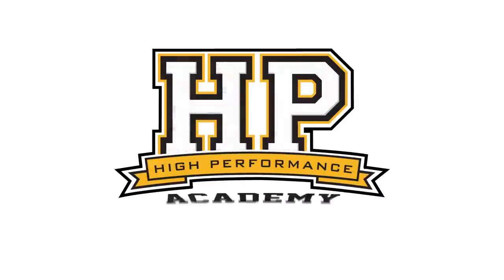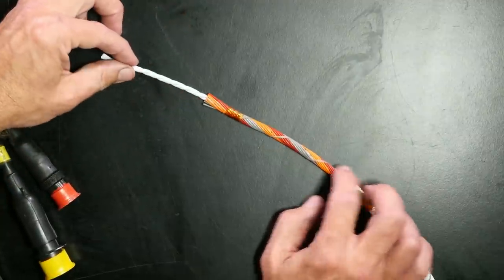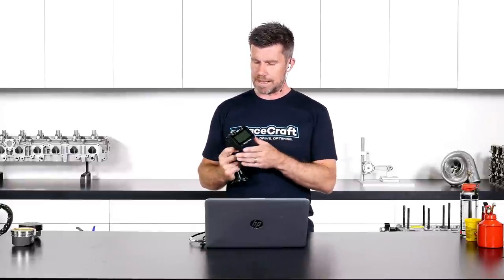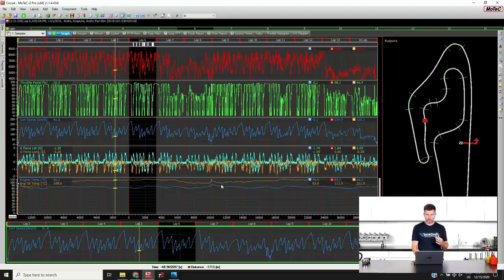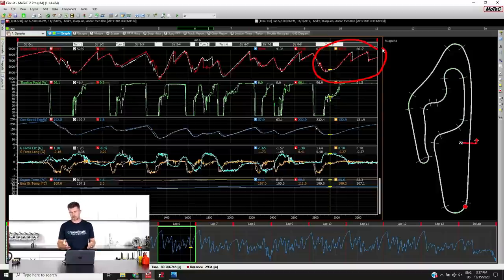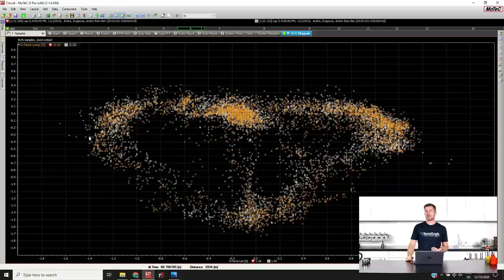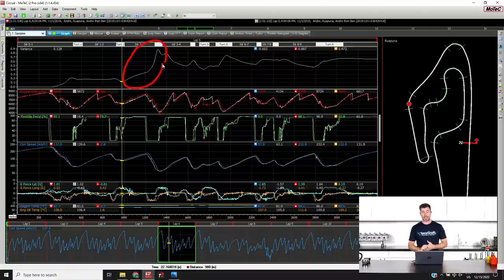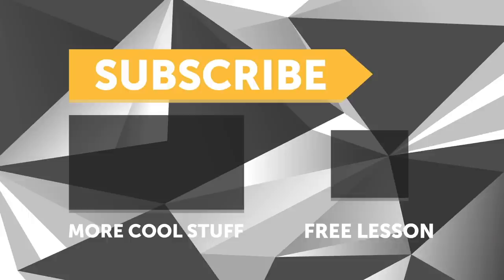Why Are These Amazing Tools Often Overlooked? | Go Faster With Data [UPDATE 260]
What do bigger turbos, intake and exhaust refinements, lighter rims, carbon fibre parts, brake upgrades and even aesthetic modifications all have in common?

In this todayathpa update that came before members-only webinar '260 | Checking Piston-To-Valve Clearance' Andre Simon's RaceCraft doppelganger, Simon Andre, runs us through how all of those modifications above often cost MORE than a data logging setup, yet won't give you as dramatic results when it comes to getting down the drag strip or around the track faster.

Let's find out how easy it can be to get into the world of Data Analysis by going over some data along with some quality entry-level equipment (we use @aimsportsdata in this example) and how you can use it to ensure your assumptions about what is happening on track are a reality and to fine-tune not just your cars setup but your own personal performance.

If you want to fast track your own data analysis skills, check out the latest release from RaceCraft, the Data Analysis Fundamentals course which will give you the tools you need to get started. It doesn't matter if you've budget is big or small, the same skills are required and equipment that covers all levels is covered in the course material too.

0:00 - Watch '260 | Checking Piston-To-Valve Clearance' via a Gold Membership subscription.
0:50 - JE Piston Giveaway
2:32 - Concentric Twisting Release
6:05 - GO FASTER WITH DATA - Data Analysis Fundamentals
6:35 - Impetus For Course
7:39. Data Doesn't Have To Be Expensive
8:00 - Entry Level Data Logging - AiM Solo 2 DL
09:57 - What You Can Do With Data
17:20 - Traction Circle Explained (Thumbnail)
25:20 - What Is In The Data Course?
27:19 - DECSN3
27:50 - Learn More

WEBINAR INFO: Ensuring you have sufficient clearance between the valves and the piston is critical to the reliability of any modified engine. In this webinar, we’ll look at a simple and cost-effective method to check exactly how much clearance you have.

Want to watch the members-only webinar lesson on Block Preparation, Mechanical vs Electric Fuel Pumps or Engine Failure Analysis along with over 240 other lessons on engine building, tuning, and wiring topics?